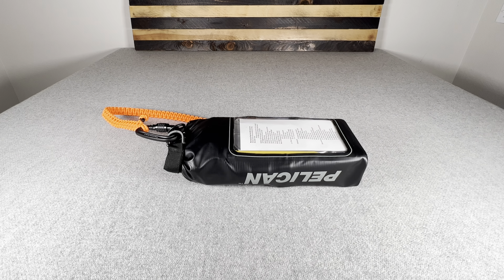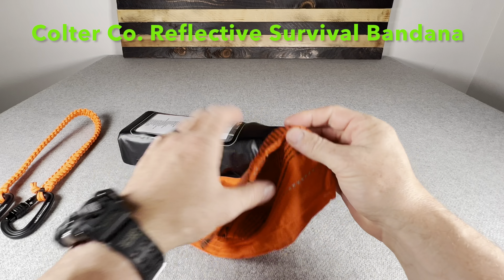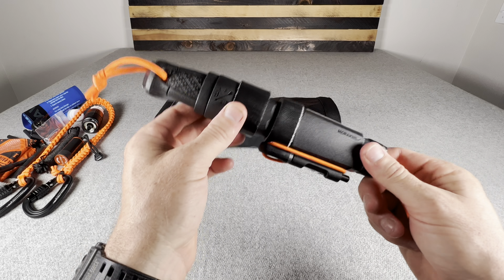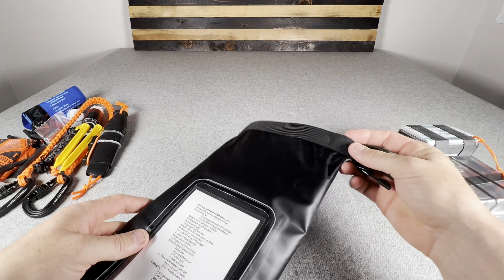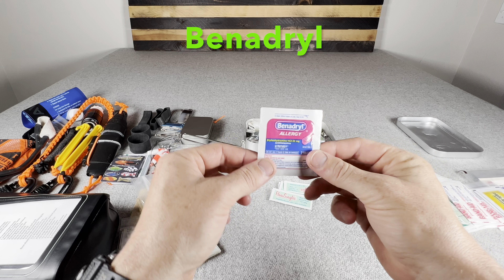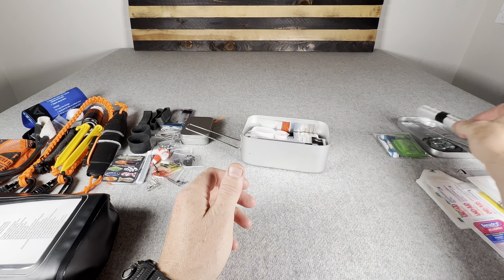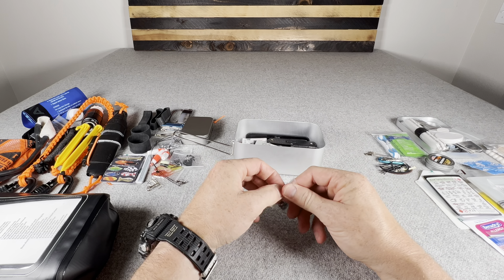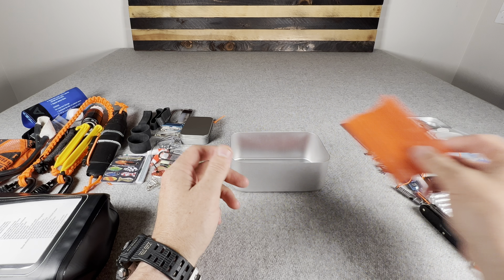2.5 liter waterproof survival kit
This is a survival kit geared for more of a maritime environment. I stuffed a ton of gear in this one, let me know what you think, and what you would do differently. Gear list below. I apologize for the low audio, will do better in future videos.

Gear in order of appearance:

Pelican Marine Series dry bag
Parapocalypse cord orange
Metolius Bravo locking carabineer
Orange survival bandana
Bank line #18
Exotac ripspool field repair kit
Slingshot band
Sawyer Micro Squeeze water purifier
Thrunite Ti3 V2 flashlight
Orange reflective tape
Helikon Tex T25 wrist compass
Energizer AAA lithium
Mora Garberg with survival sheath
Gorilla tape
Electrical tape
Coghlan's ABS tent pegs
Titan Survival mylar blanket
Atwood Micro cord orange
Various size ranger bands
Fishing knot reference cards
Hinged tin
Grim Workshop lure card
Rule The Wasteland Survival Fishing Kit
Large safety pins
Esee Knives mess tin
Large/small Steri strips
Tagederm film dressing
Flexible fabric bandages
Triple antibiotic ointment packets
Benadryl packet
Floss singles
Paper coffee filters
Disposable toothbrush
Petroleum jelly packets
Best Glide ASE wire saw
Whirl pak 1 liter bag
Wysi wipe large
Wysi wipe small
Caffeine tabs
SaltStick capsules
Non-lubricated condom
Exotac 4-hour candle
Gorilla super glue
Hair ties
Victorinox tweezers
Victorinox toothpick
Handcuff key/split ring
Bobby pins
DOT reflective tape
2"x2" adhesive mirrors
Travel eye drops
Streamlight Nano
Nano batteries
Heat shrink tubing
Mini Bic lighter
UST wet fire tinder
UST micro spark wheel
5col Supply tinder quick
Victorinox farmer X
Exotac zipper pull
Fisher space pen stowaway
Write in the rain paper
Bayite ferro rod
Ceramic striker
Bank line #12
Atwood micro cord
Reusable zip ties
Small zip ties